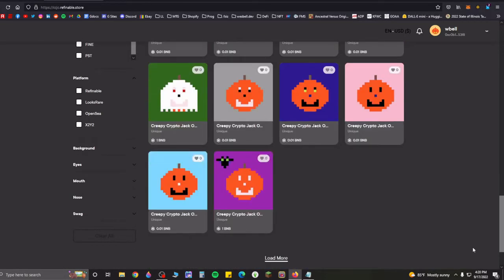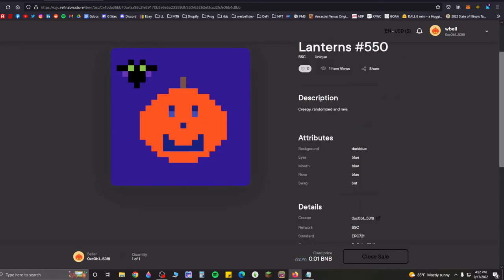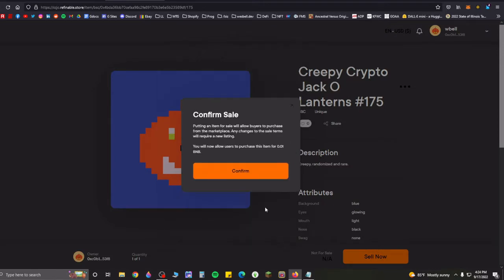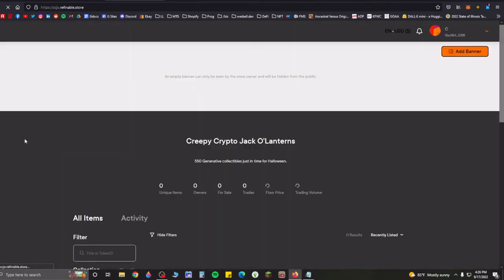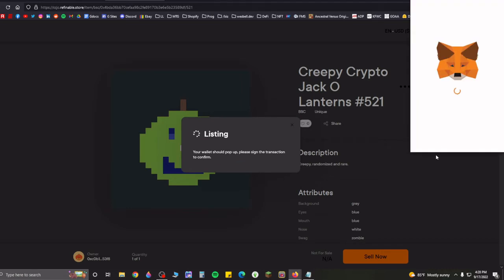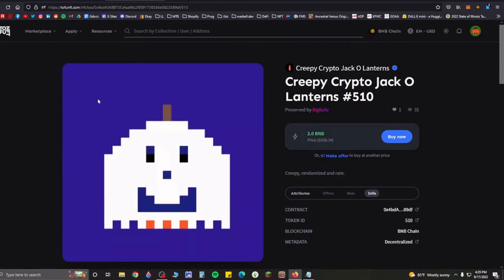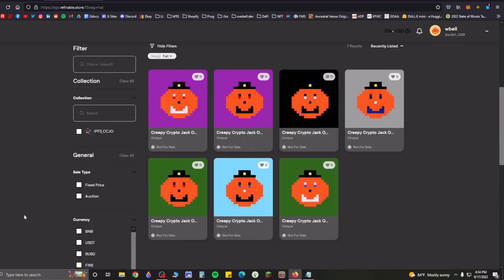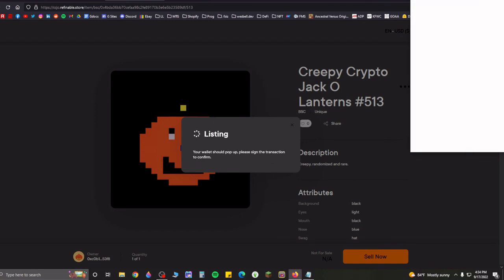Creepy Crypto Jack O'Lantern NFTs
More rambling about some NFTs and Crypto